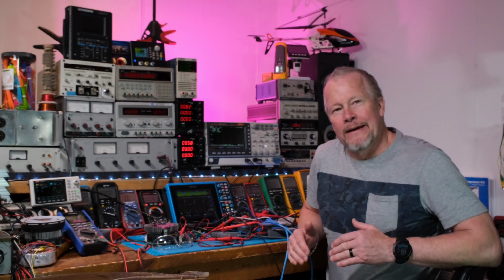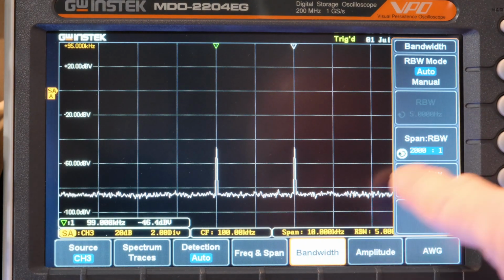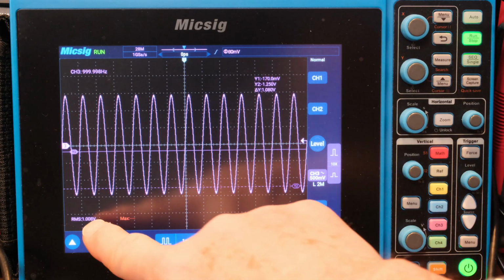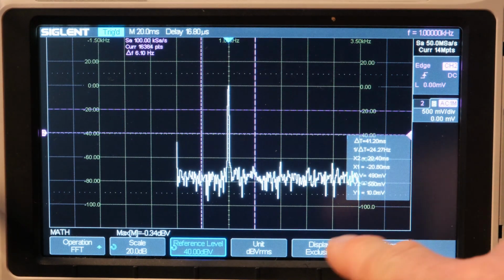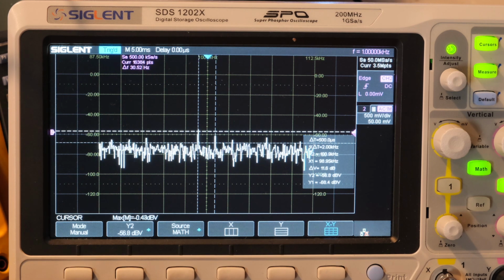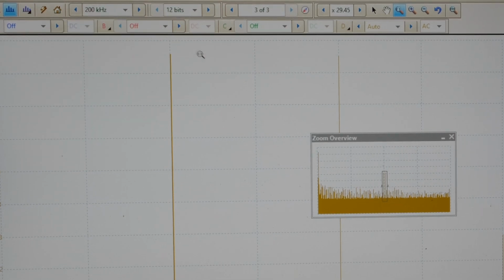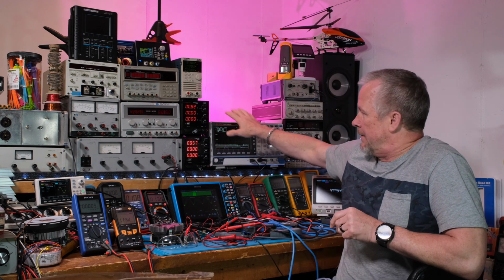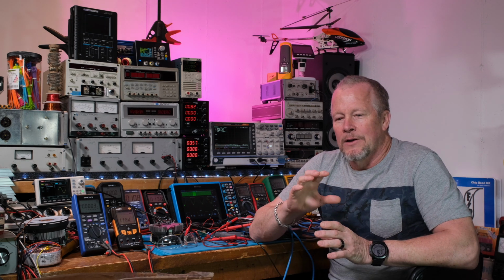FFT performance 8bit vs 12bit Oscilloscopes - Pico vs Siglent - GWInstek - MicSig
This video 'FFT performance 8bit vs 12bit Oscilloscopes - Pico vs Siglent - GWInstek - MicSig' will show what 8 bit vs 12 bit vertical resolution will do for FFT measurements.  I'll use a 1Vrms signal with a smaller 10mV signal riding on top.  I'll then drop the 10 mV to 1 mv to see if the FFT can pick it up.  Also, it will show how much easier the software for the Pico Oscilloscope makes it to zoom into and examine a waveform.

Link to PicoScope
GW Instek Oscilloscope
Siglent Oscilloscope
MicSig Oscilloscope

Links to Hioki multimeters:
Hioki DT4256 Multimeter
Hioki DT4282 Multimeter

Link to Fluke 189

Link to WORKPRO 12 in 1 screwdriver

Hioki DT4256 Multimeter
Hioki DT4282 Multimeter

Links to other Meters:
Kaiweets HT118A 6000 count multimeter
Amazon Commercial 90DM610 multimeter.

Popular Links:
Link to Amazon for Boost Converter